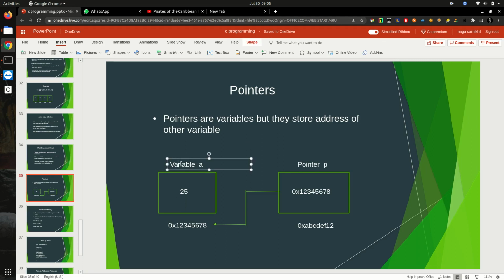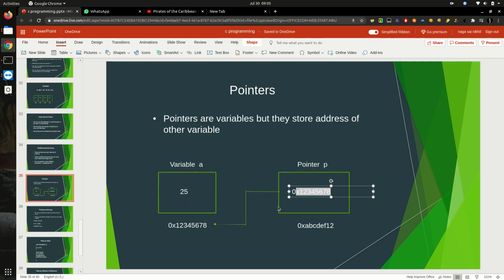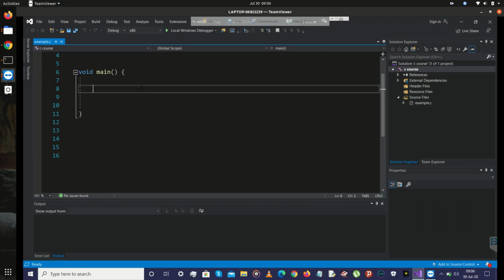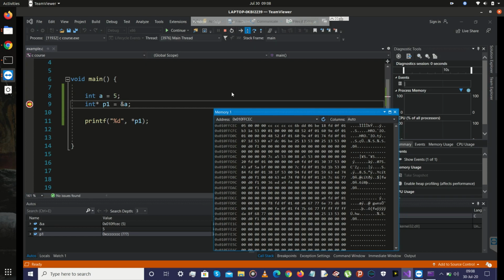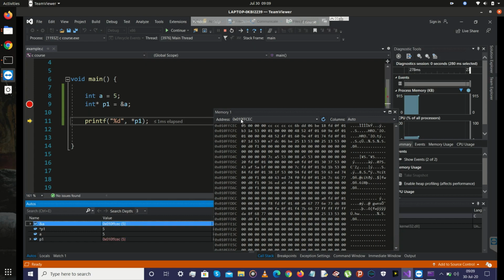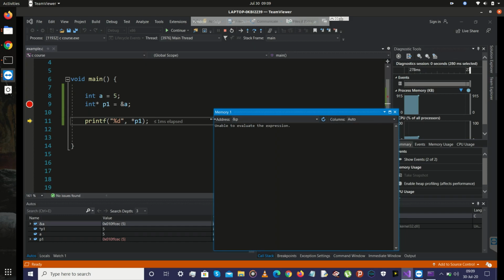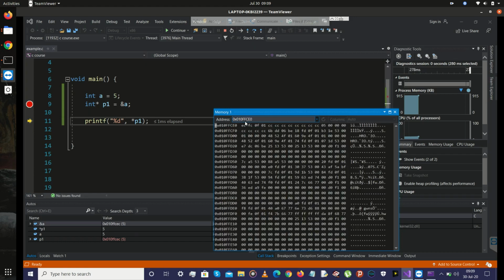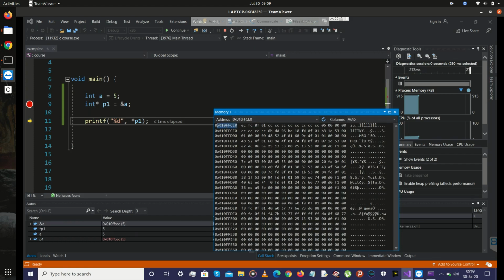C Pointers - Also Check out my C Programming Course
🔗 Social Media 🔗

i had explained almost every video like this debugging and then inspecting in memory

if you liked this video you will love my course